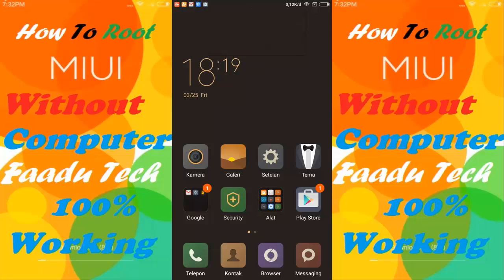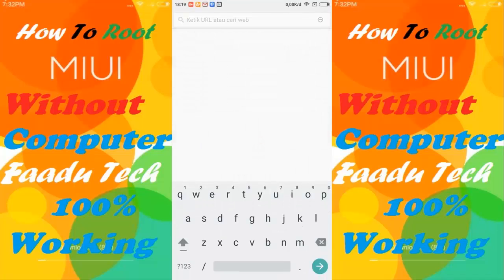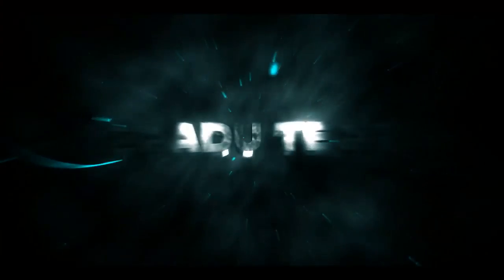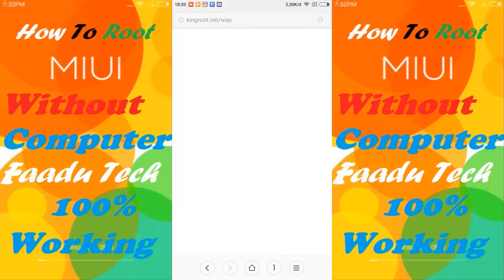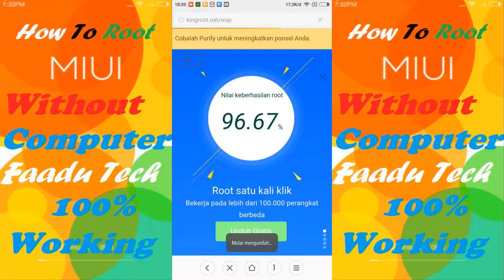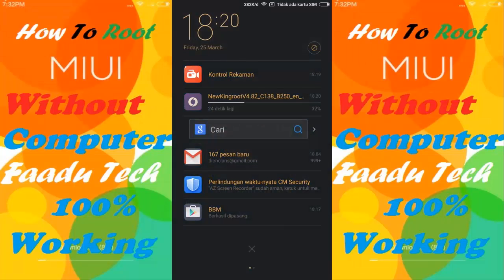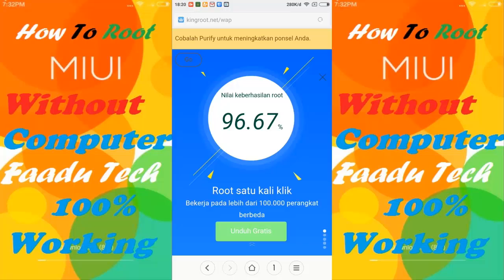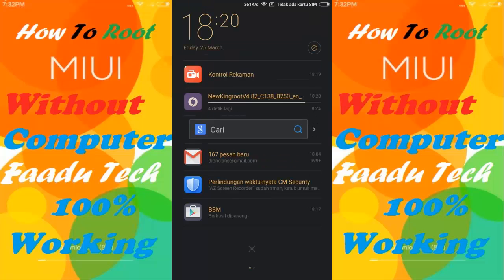How to root mi4i without pc (Simple) 100% Working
अधिक जानकारी के लिए हमरे वेबसाइट पर विजिट करे mi 4 root. This is the video watch how to root and unroot your mi 4 easily without pc

MAKE SURE YOUR PHONE HAS 80% BATTERY LEFT!!